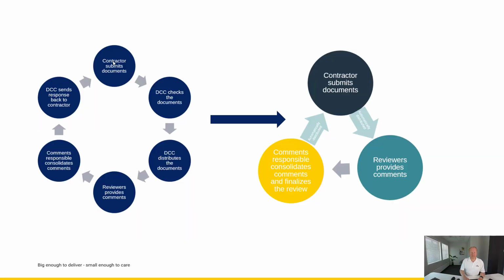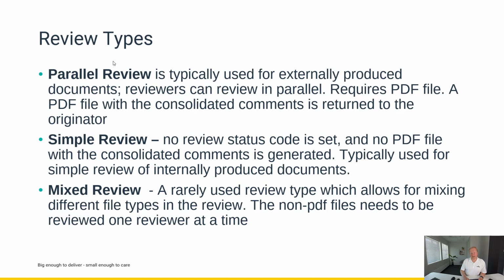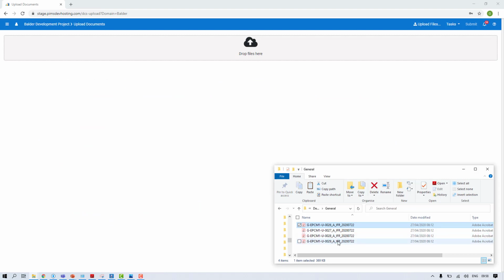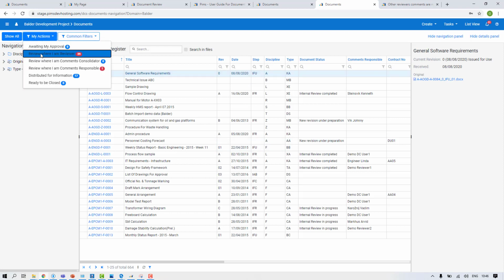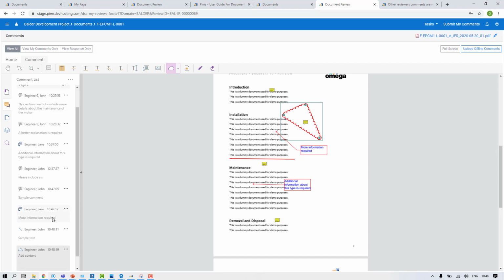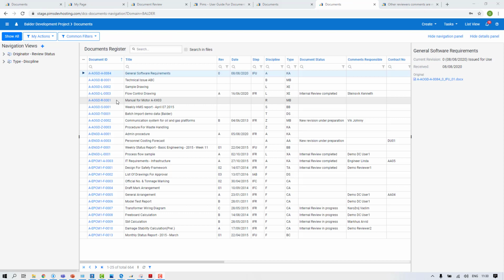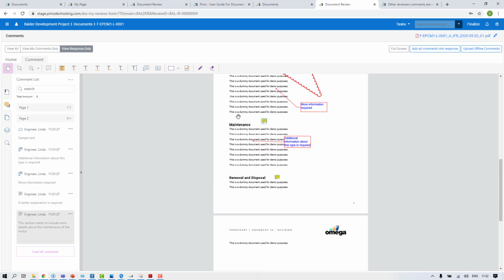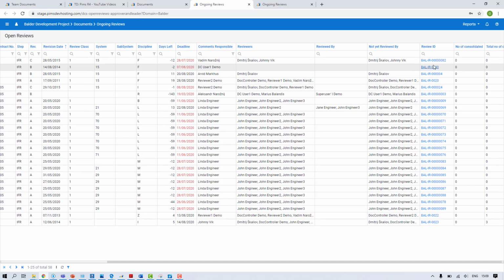Pims Document Control - Review Process